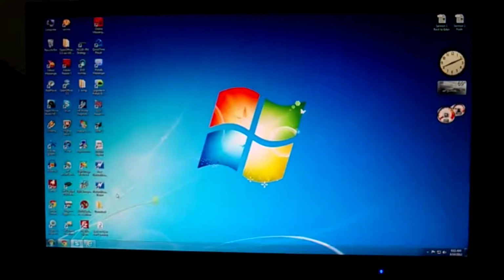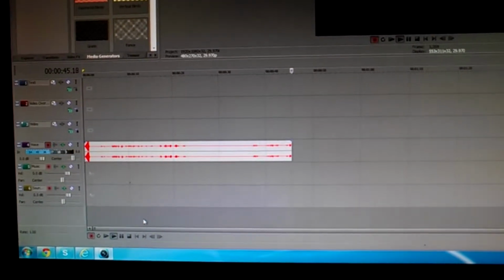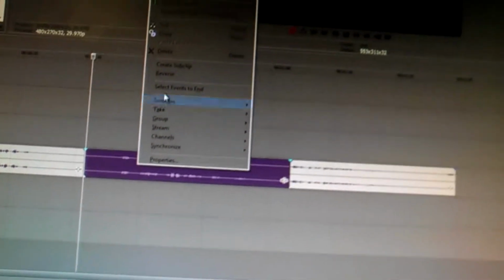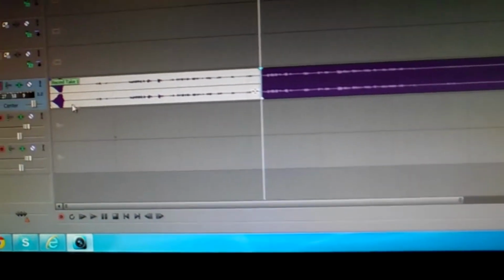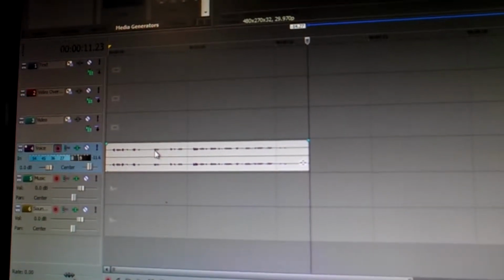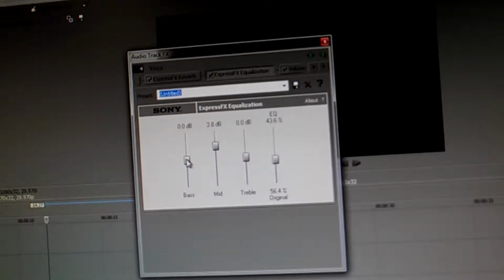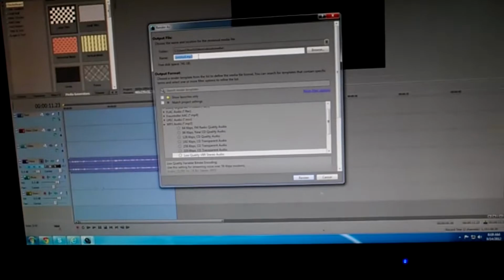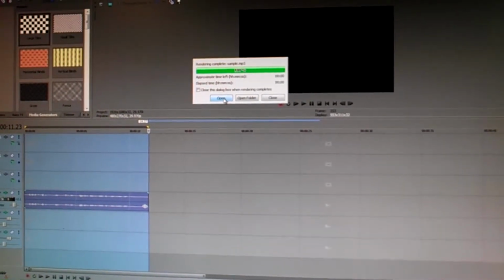Recording Audio with Sony Vegas tutorial